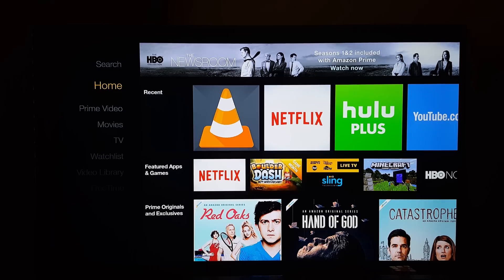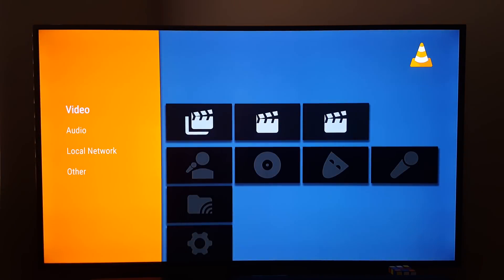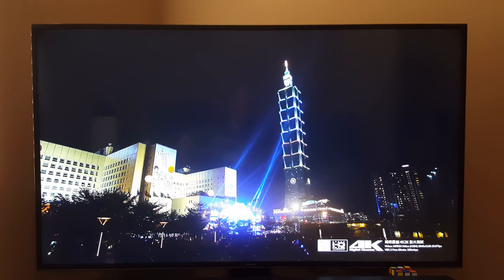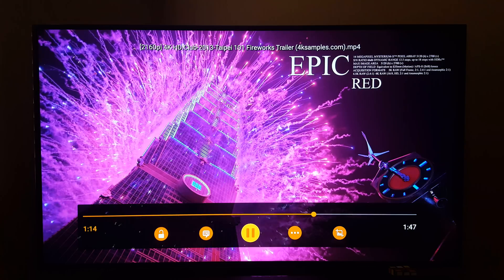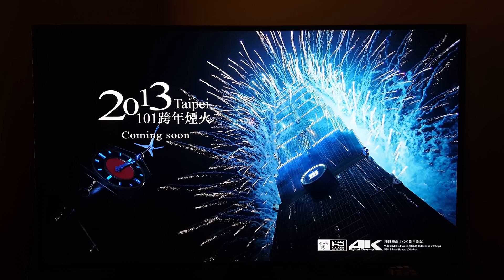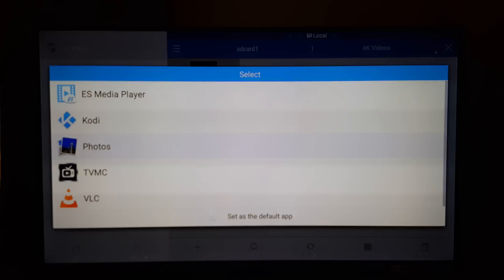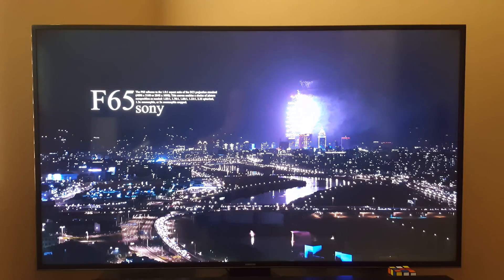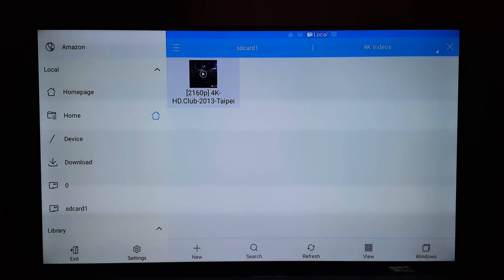Amazon Fire TV 2015 2nd Generation - 4K Video 96 MBPS Test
Let's see if the new Fire TV 2nd Genetation can handle a high bit-rate 4K video file!